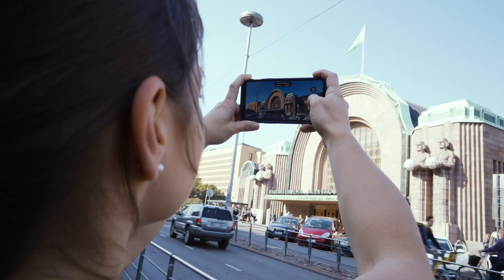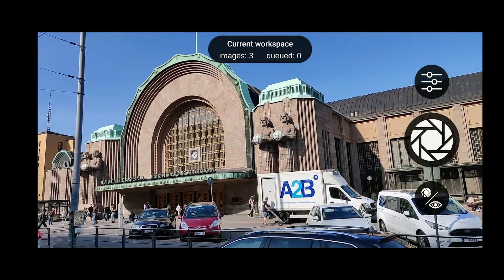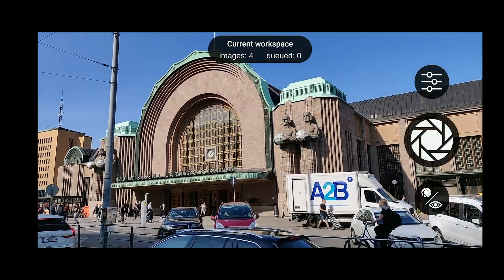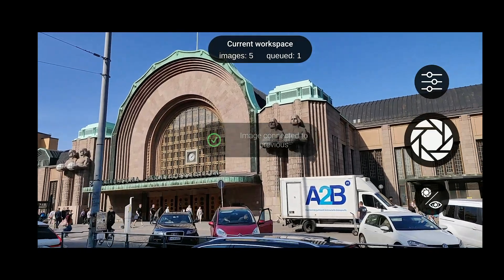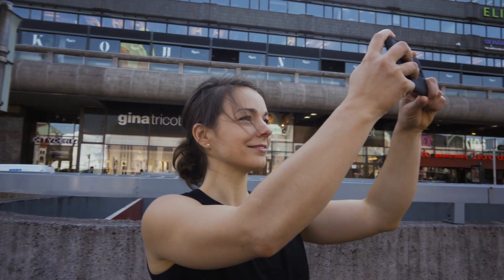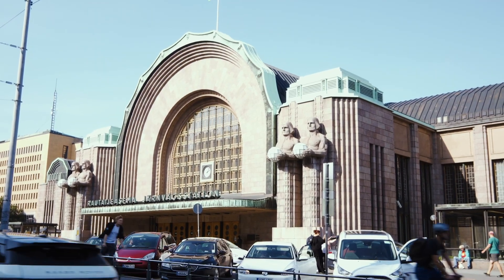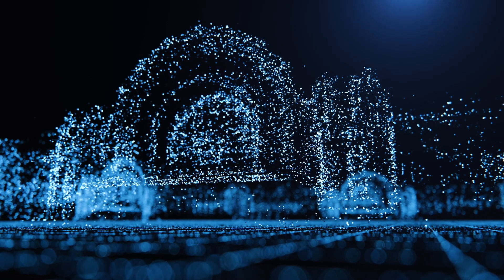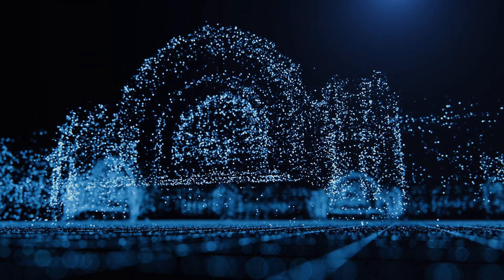Immersal AR SDK | New Features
Immersal AR SDK Version 1.1 has just been released.

Some of the new features include:
- On Server Localizer
- Auto Gravity Alignment
- Variable Lighting Adaptation
- Direct Multi-User Function

Immersal is an AR SDK company based in Helsinki, Finland. Our product enables developers to create large space Augmented Reality apps quickly and easily.